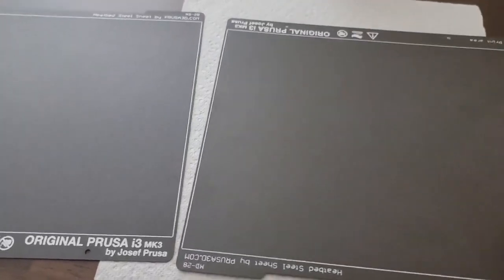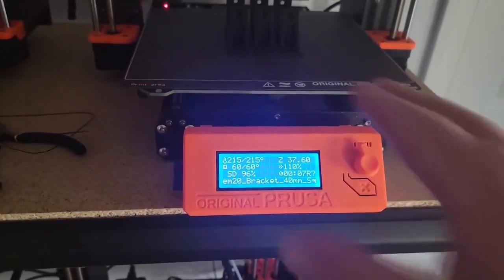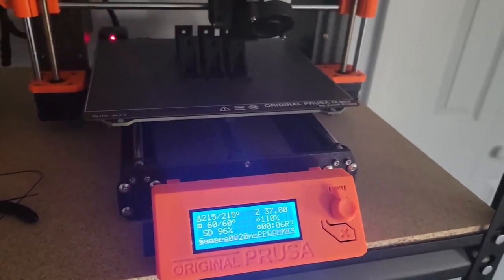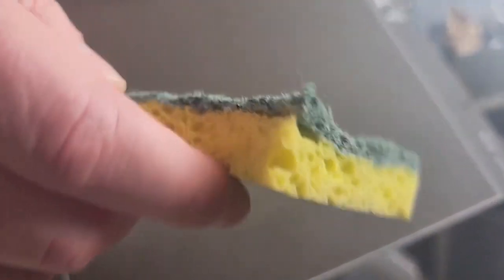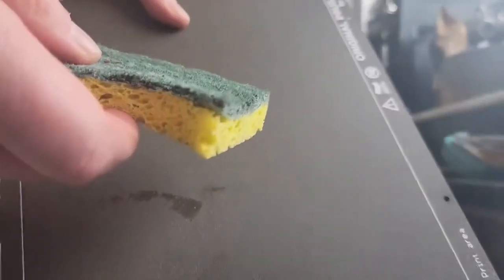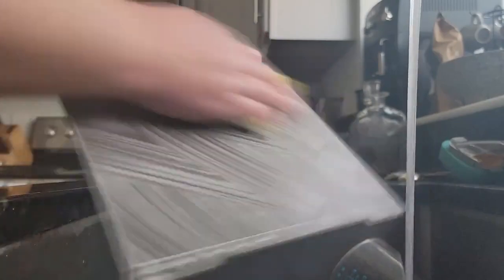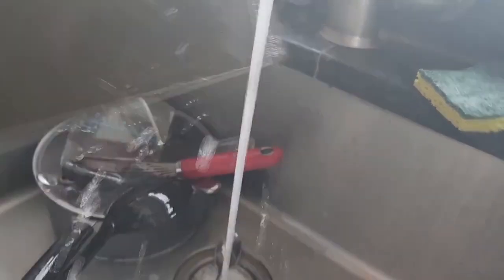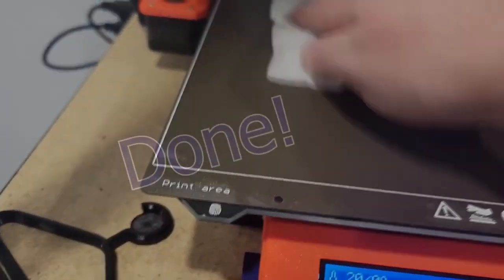How To Get 3d Prints To Stick To Prusa Textured Steel Sheet - Solved!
In this video, I explain how to get your 3d prints to stick to the upgraded textured steel sheet from Prusa!